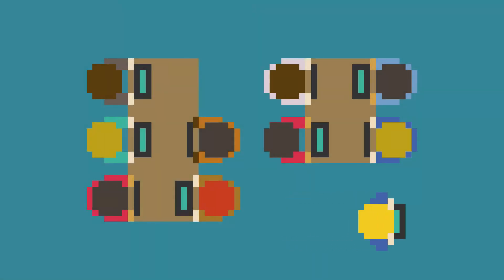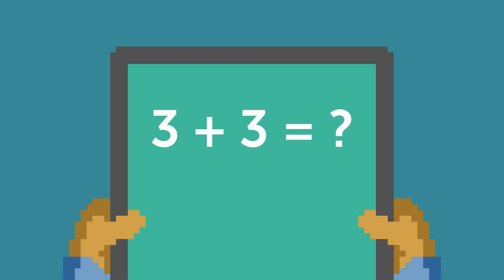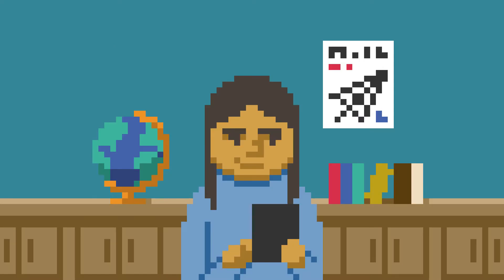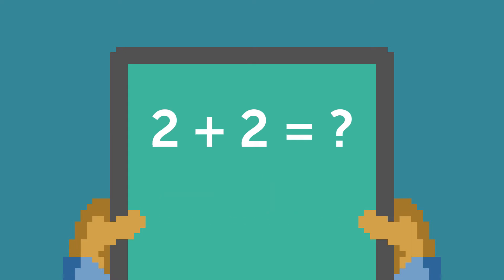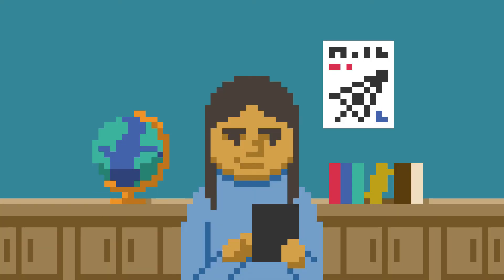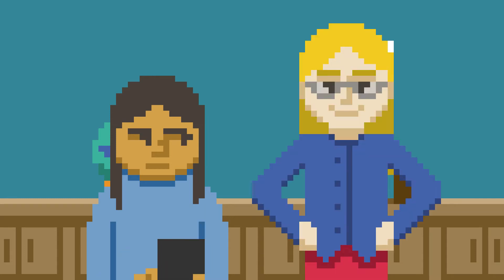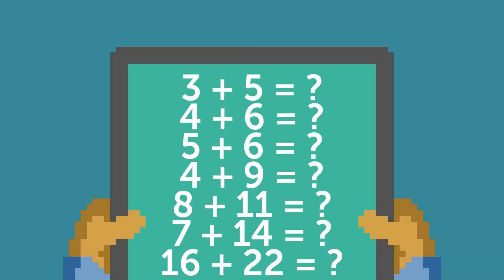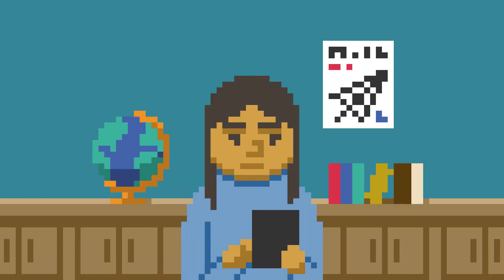Research@Work: How to Recognize and Address Gaming the System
In this video Dr. Ryan Baker, Associate Professor at the University of Pennsylvania and Director of the Penn Center for Learning Analytics, describes gaming the system: students’ attempts to get through material in an online or blended learning system without learning. Dr. Baker explains why gaming the system is even worse for learning outcomes than off-task behavior.

He shares interventions that edtech developers can use to address off-task behavior such as alerting teachers to gaming, requiring students who game to do more work, and incorporating metacognitive messages to help students understand why gaming is harmful to their learning.